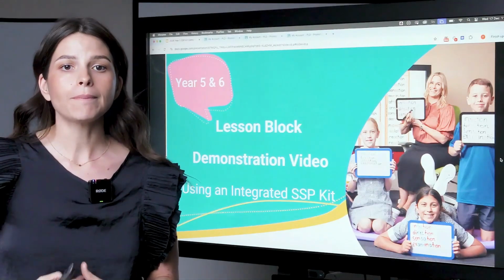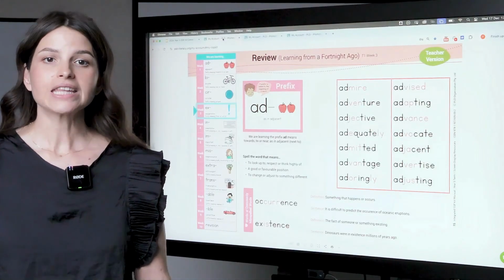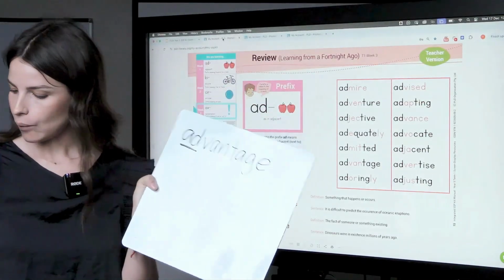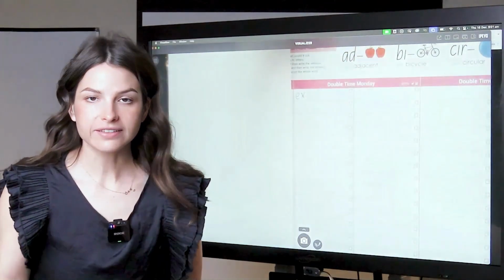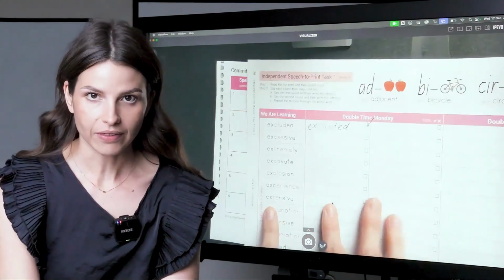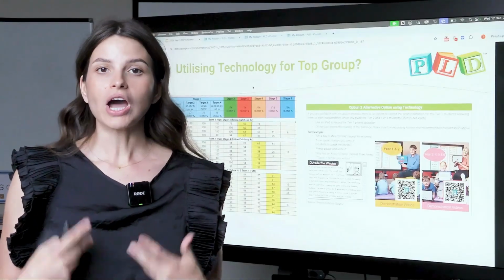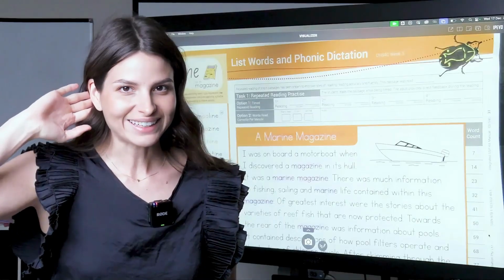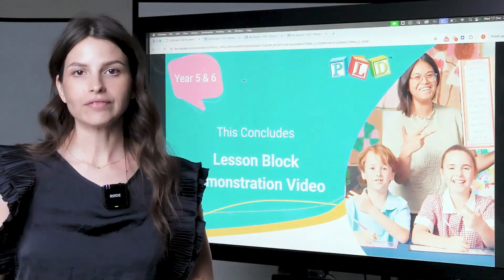Demonstration Video Year 5 & 6 - Integrated SSP Kit